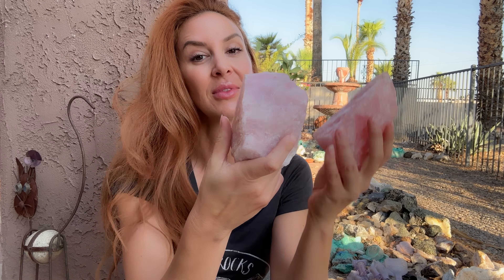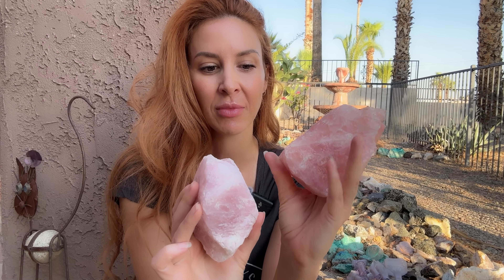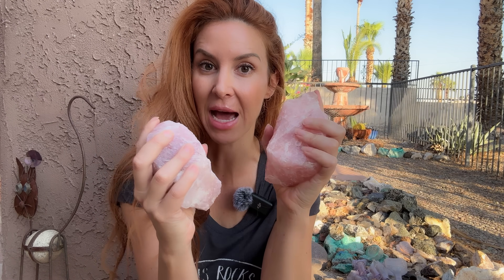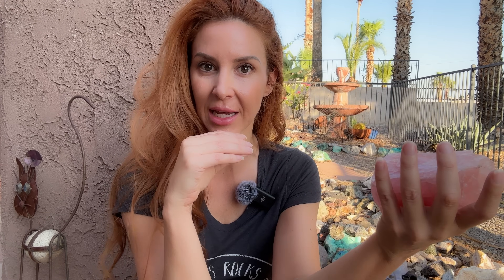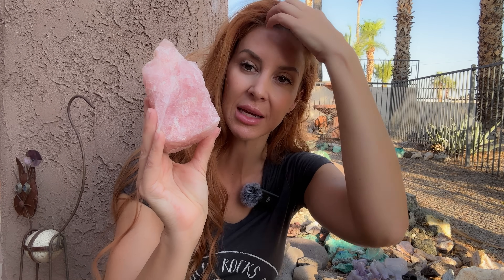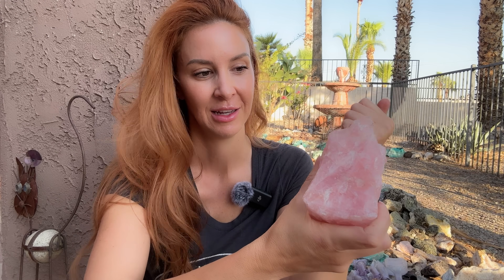You totally caught me talking about rocks- rock talk rose quartz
Just the facts about rocks and minerals, no cuts no frills just me you and what you caught me talking about. and maybe some story time :)
Please leave me a suggestions if you have a rock or mineral you want talked about